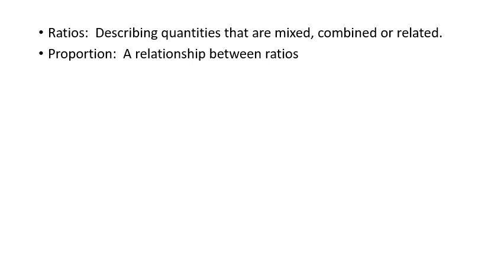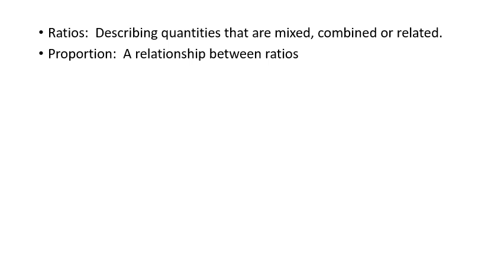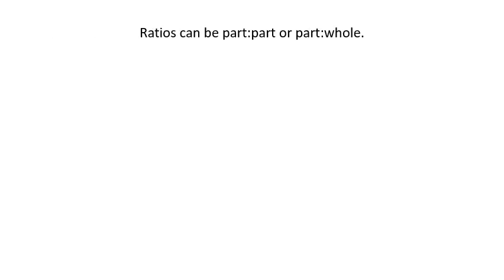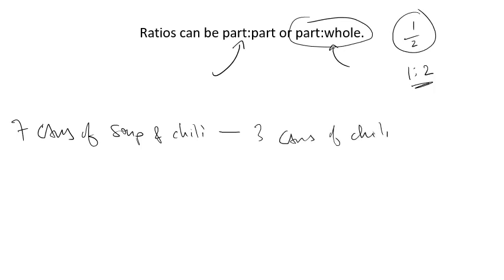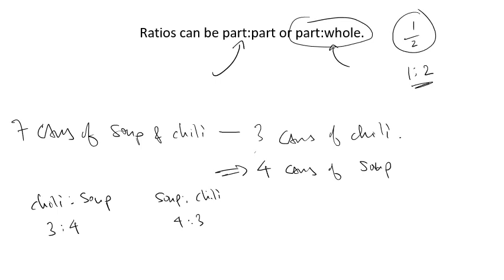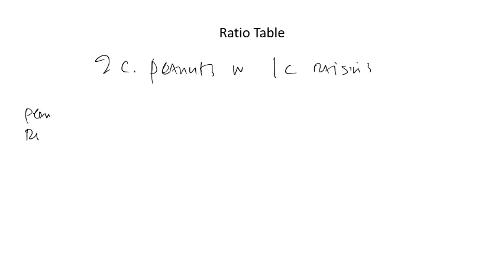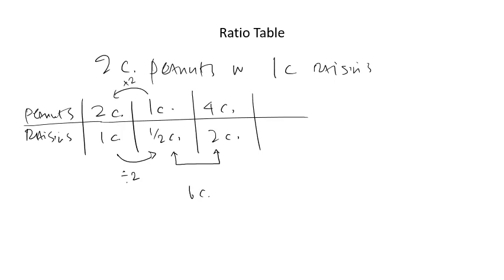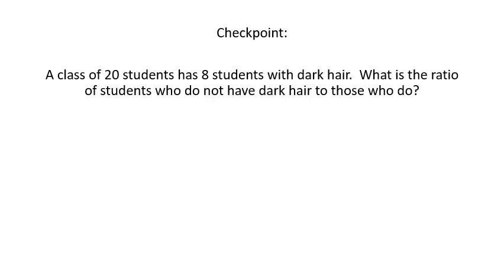Video 7.1: Define Ratio & Proportion